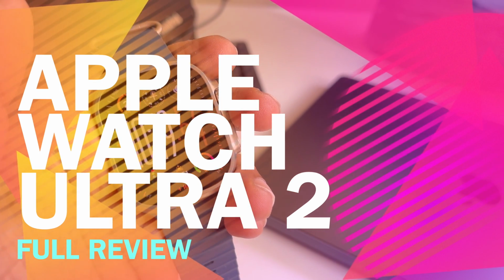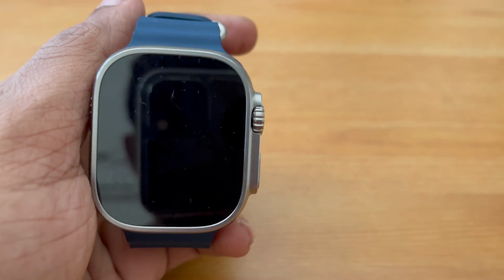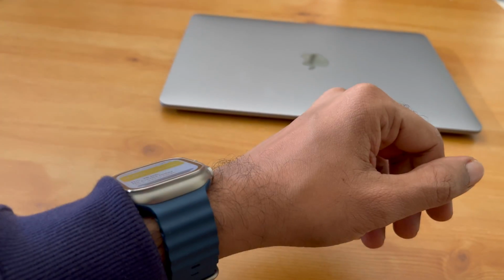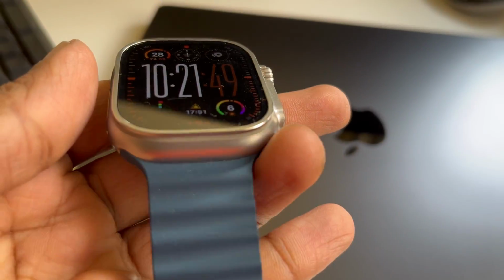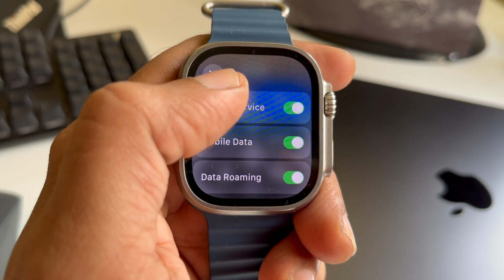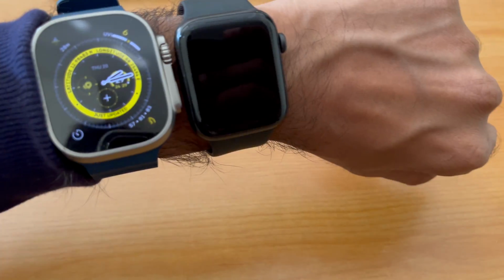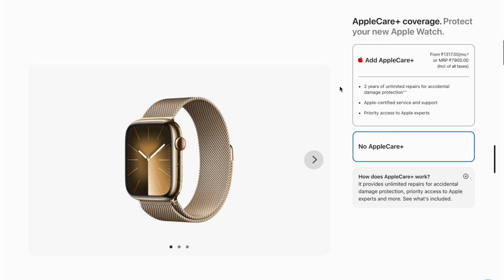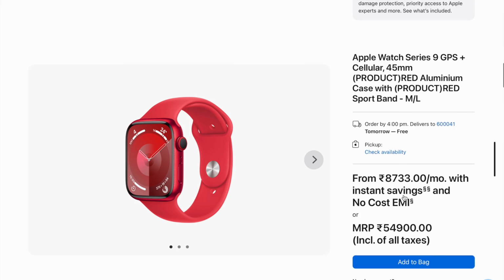Apple Watch Ultra 2 Detailed Review | Second Generation Ultra | Blue Ocean Band | 49mm Titanium Case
In depth review of the second generation Apple Watch Ultra 2 with Ocean band.